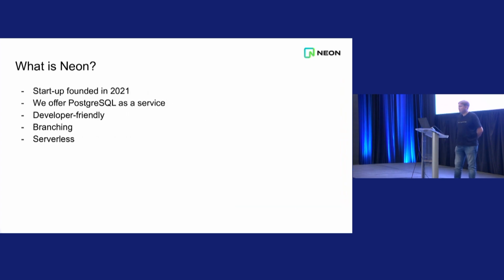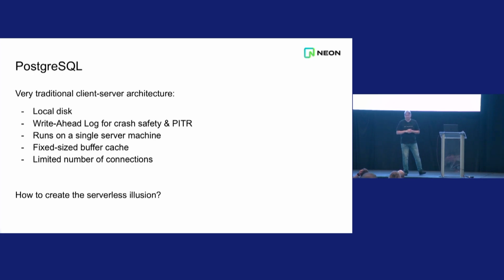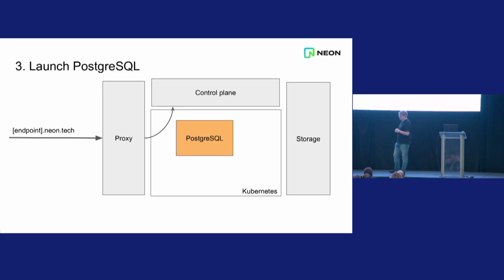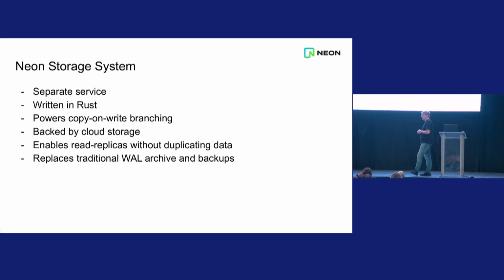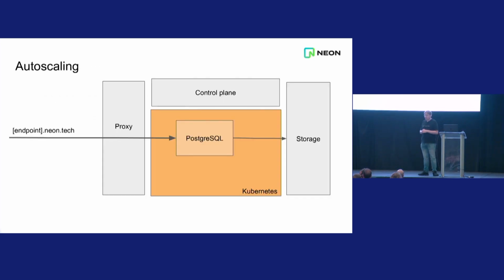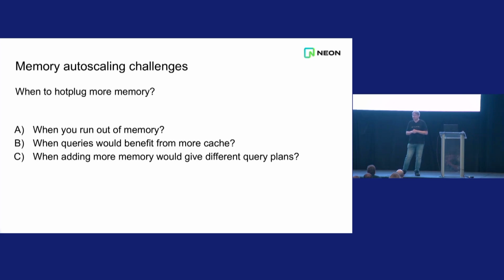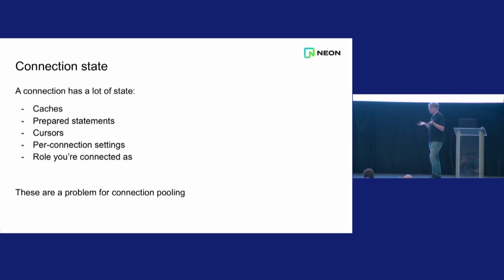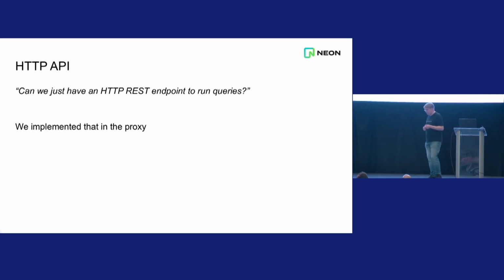Serverless PostgreSQL - Heikki Linnakangas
Presented by Heikki Linnakangas - Neon

Title: Serverless PostgreSQL
Abstract: Neon offers PostgreSQL as a serverless cloud service, which can automatically scale depending on the workload, and can scale all the way down to zero when it's not used. That is a good fit for modern stateless applications.

A database is very stateful by its nature, and PostgreSQL is a mature piece of server software. Creating the serverless illusion is not trivial. I will walk through some of the challenges and solutions in bridging that gap:

- Start up in less than 1 s
- Separating compute and storage
- Running PostgreSQL in a microVM in Kubernetes
- Connection management and pooling